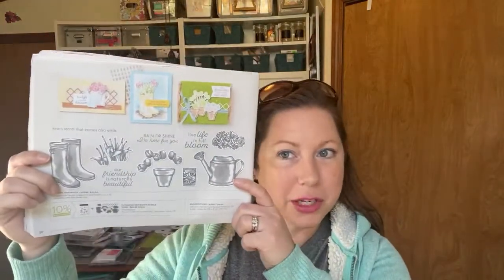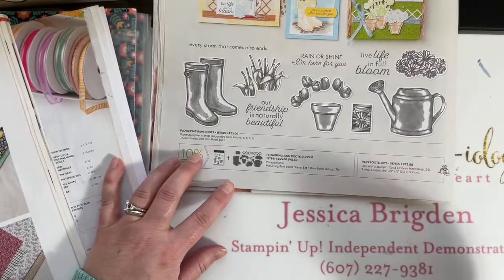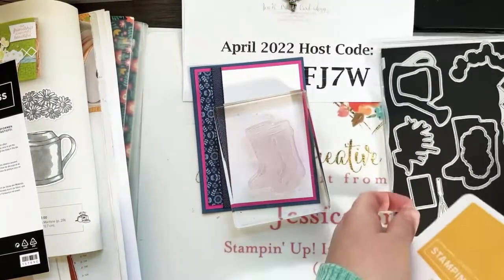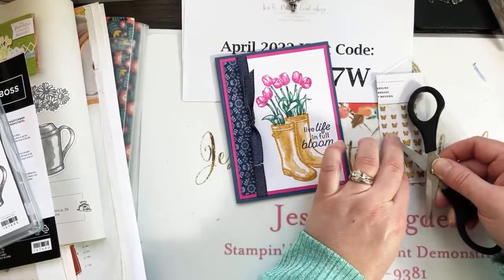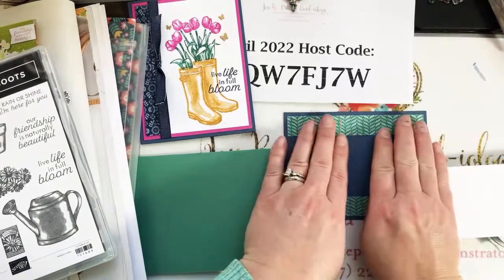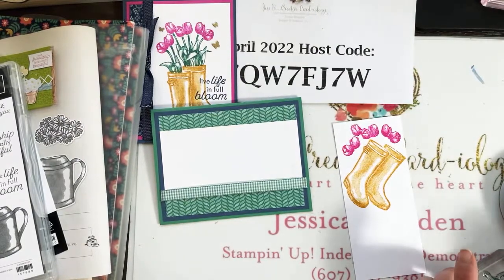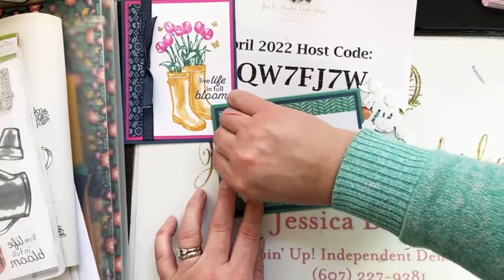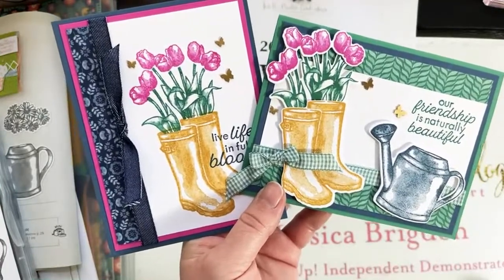YouTube Tuesday Session 94: Stampin’ Up! Spring Flowering Rain Boots with Sweet Symmetry DSP Cards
Stampin’ Up! Spring Flowering Rain Boots with Sweet Symmetry DSP Cards

*Special April 12 - 18, 2022 Place an order of $50+ in my online store using code 7QW7FJ7W and receive a Free Kit to make 6 cards (2 each of 3 designs) + pdf tutorial; stamped & die cut images not included.

Sweet Symmetry 12" X 12" (30.5 X 30.5 Cm) Designer Series Paper [155605] $11.50

- Receive the Creative Cardiology Team 4 Project “Flowering Fields" Tutorial Bundle Free with a purchase of any amount!

Plus, receive the Create With Us International Tutorial Bundle “Here Together” 14 Project Tutorials with your $50 Order.

I share new video tutorials every Tuesday and Friday!